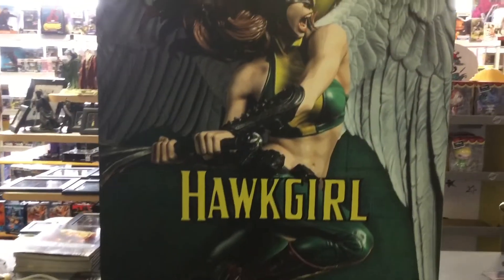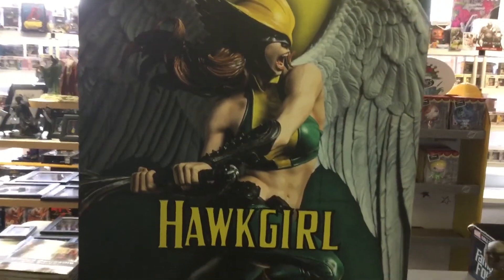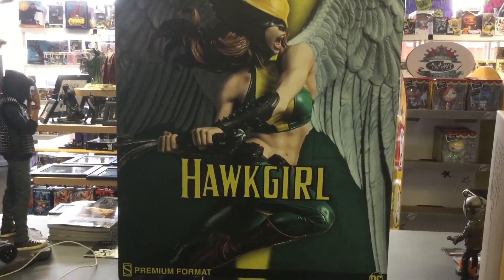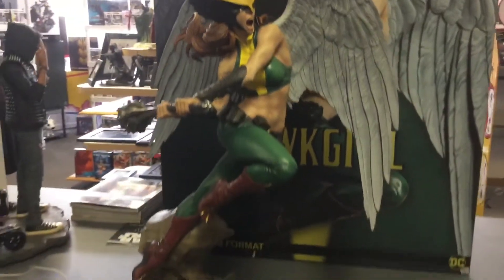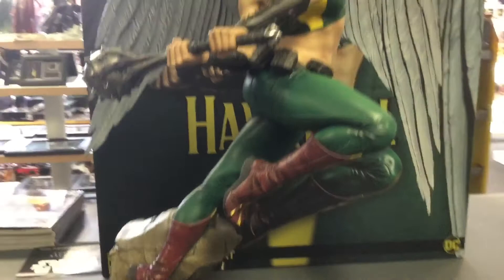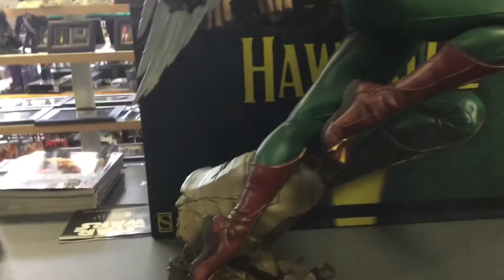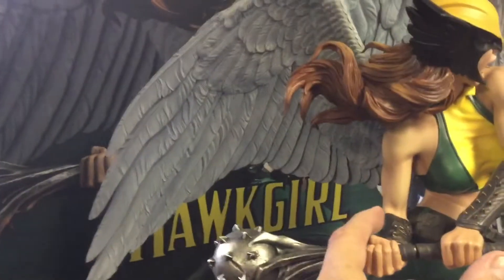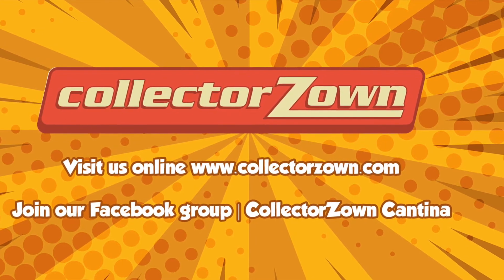Hawkgirl Premium Format Statue by Sideshow Collectibles Unboxing and Review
One of the those obscure characters from the DC Comics universe, but made with top talent. This statue is a great addition to anyone’s DC statue line. There are not many Hawkgirl products on the collecting marker and for Sideshow to do something this high end, yep, its rare. They mastered this statue and the use of various materials to make it safe for shipping. The only piece that has a bit of a learning curve is the hilt of the mallet. Got to get it just right for it to come together without the seam. Enjoy the video.